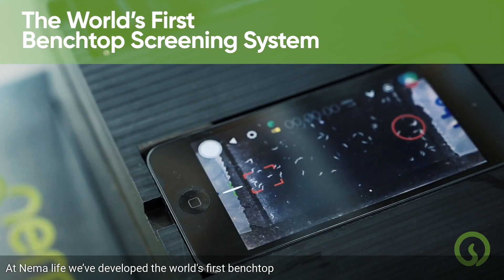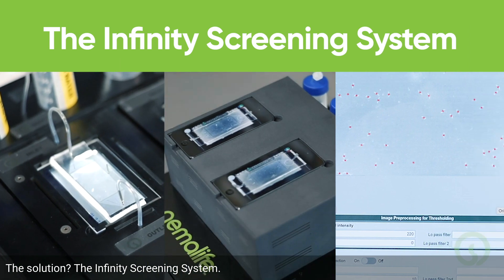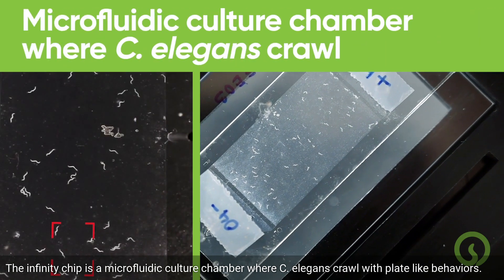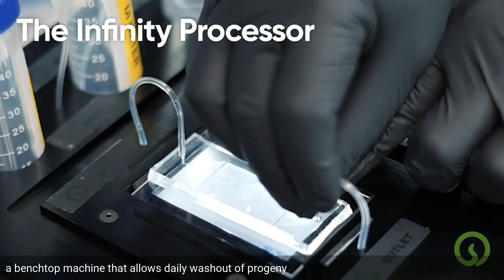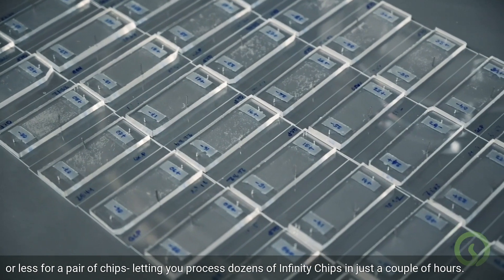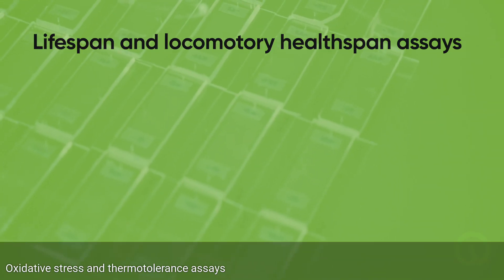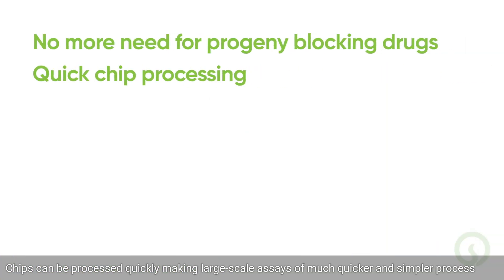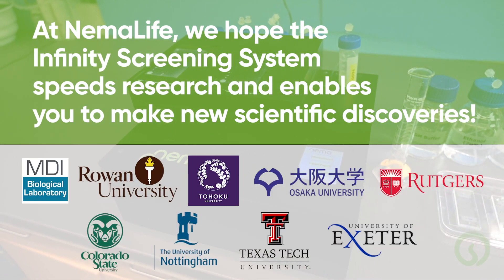NemaLife's Infinity Screening System Part 1: Overview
This video provides an overview of NemaLife's Infinity Screening System and the diversity of lifelong and high throughput assays that can be performed in C. elegans.